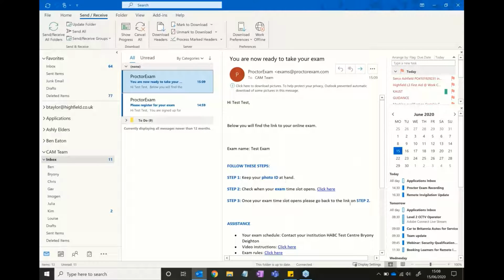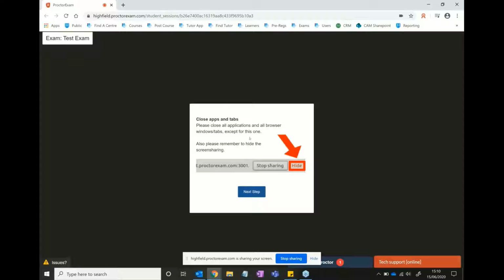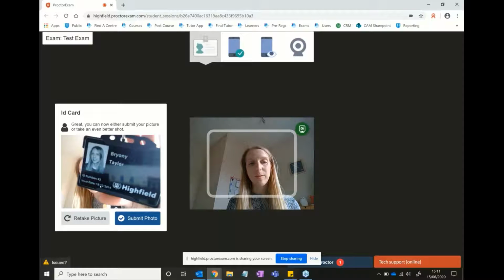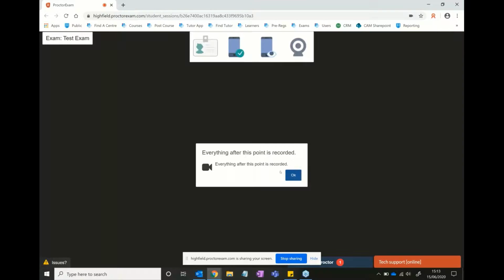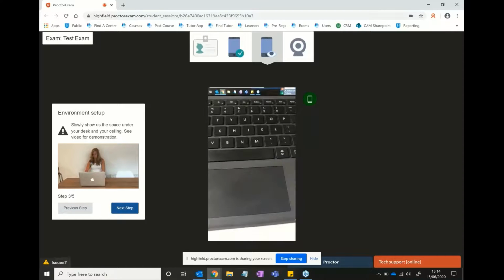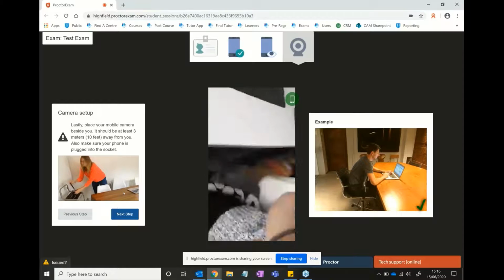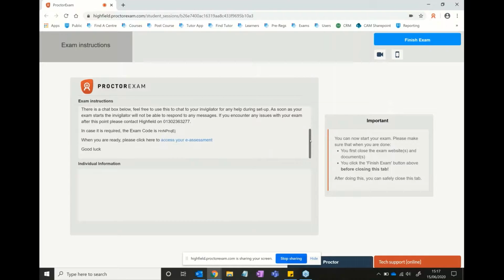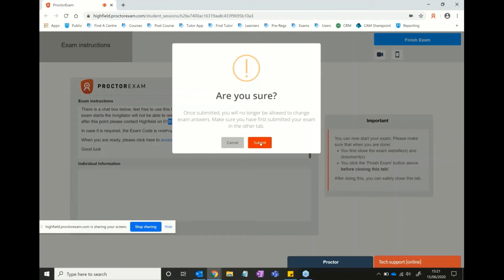Qualify at Home - Exam Setup and Ending an Exam - Legacy